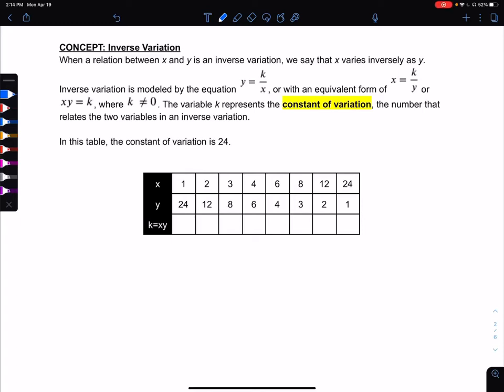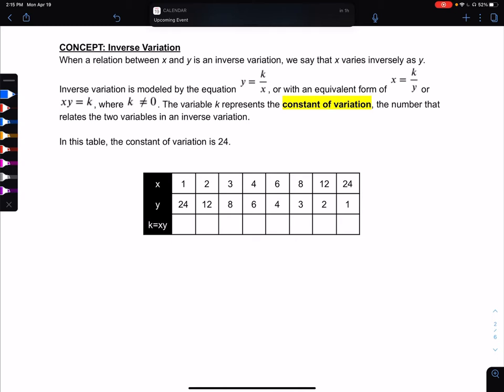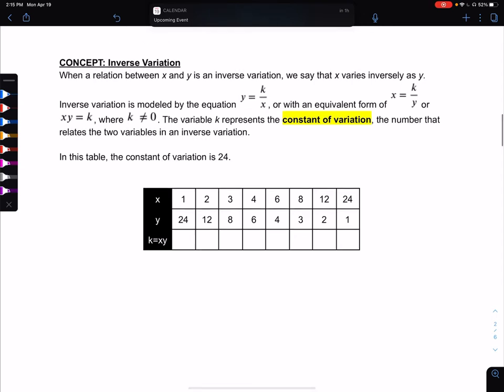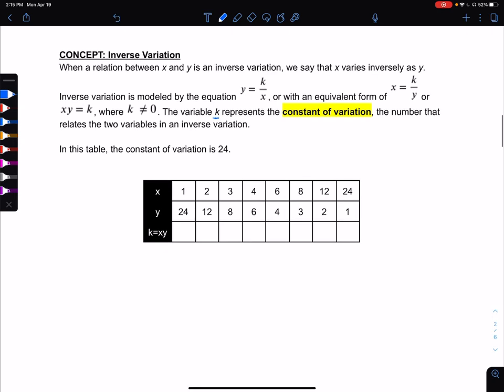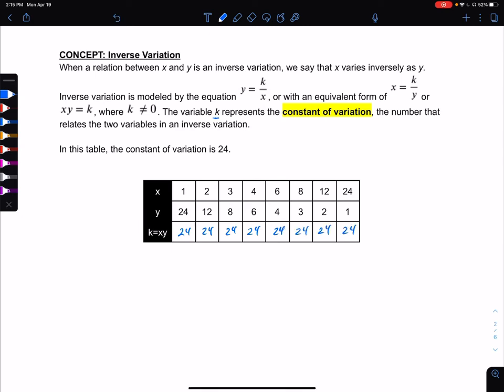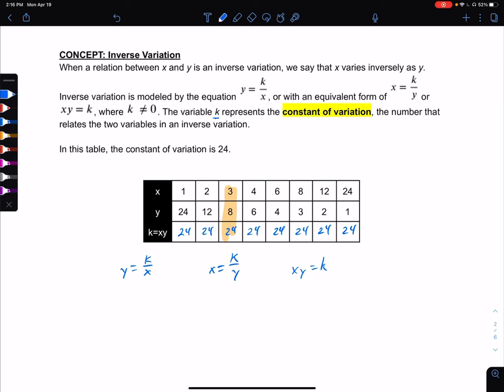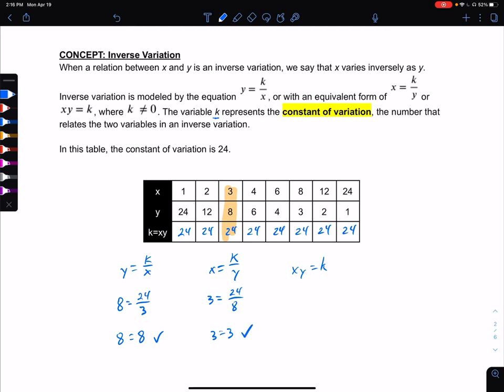4.1 Concept: Inverse Variation